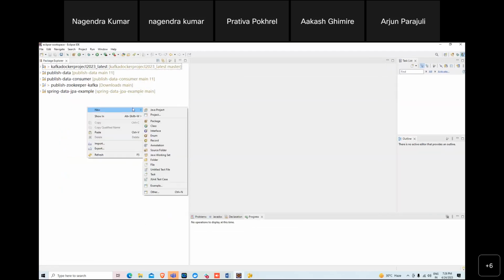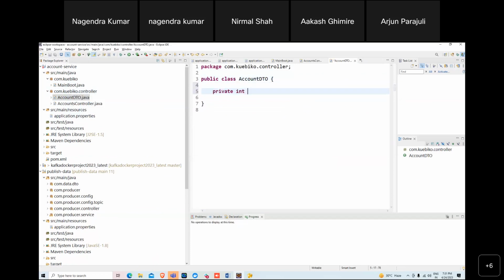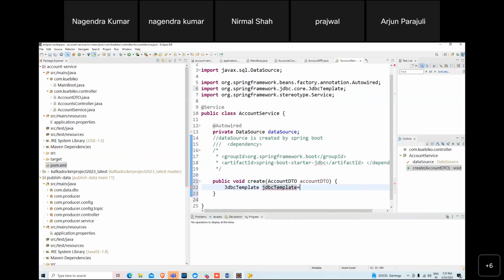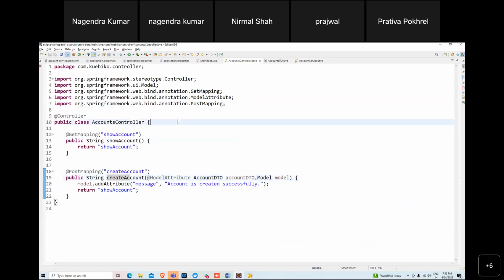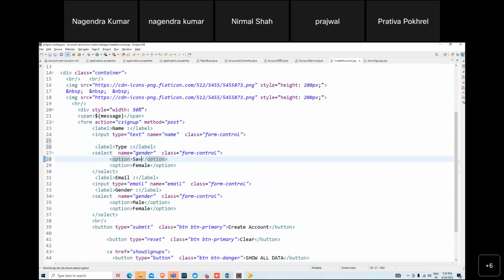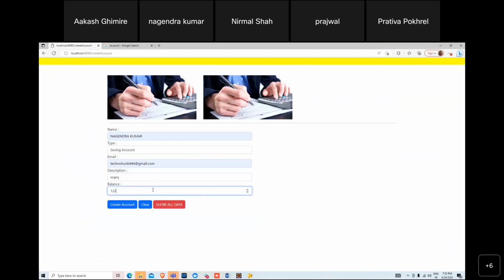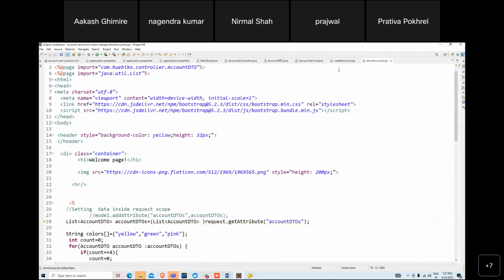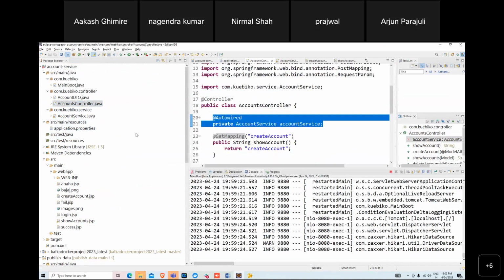Spring BOOT CRUD WITH JDBC TEMPLATE